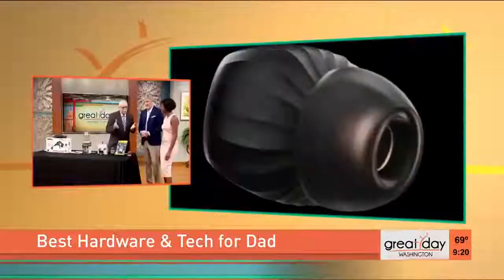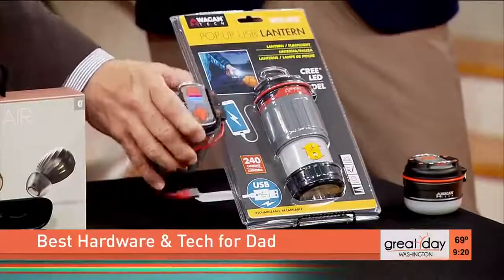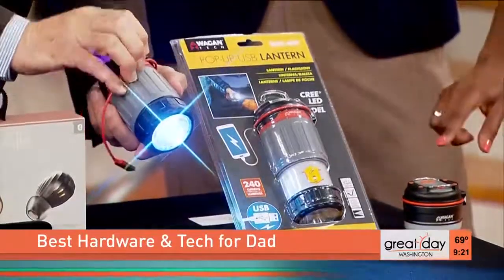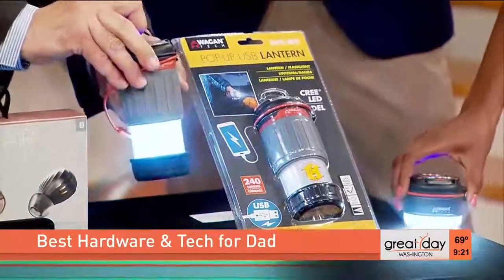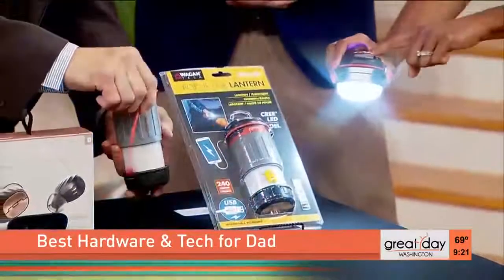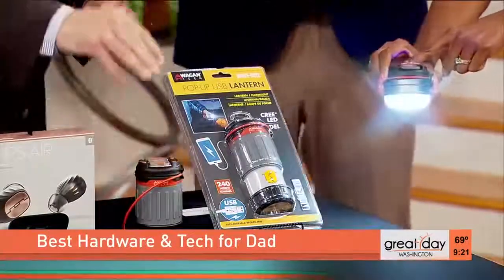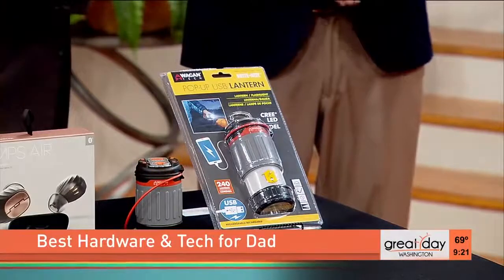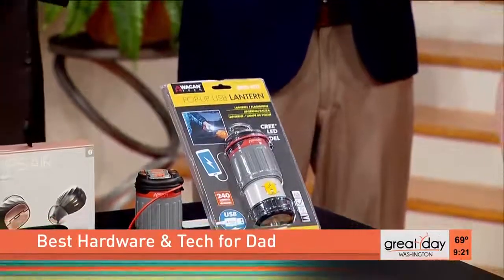CBS-TV Washington Airing Camplites - #1 Camping Lantern & Flashlight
Experience Lanterns in a Whole New Light
Wagan Tech has developed a series of new Lanterns that will change night time lighting forever. We’re introducing the CampLites Pop-Up Lanterns and Dome Lanterns in two variations; one takes regular AA or AAA batteries (respectively), the other has a rechargeable lithium-ion battery that functions as a powerbank too!

CampLites Dome Lantern
The Dome is the perfect choice for an area light. With three lighting modes, super strong magnets, and hanging hooks, the Dome Lantern is an exceptional tent, area, and work light. We've added a rechargeable USB version with a lithium ion battery that can charge your mobile devices!

CampLites Pop-Up Lantern
The Pop-Up Lantern is a laser beam in its flashlight configuration. With a tight beam pattern from the powerful 3W CREE LED emitter, the Pop-Up Lantern pierces through the dark of night. Pull the bezel upward, and the Pop-Up Lantern transforms from a flashlight into a lantern. With three lighting modes, super-strong magnets, and hanging hooks, the Pop-Up Lantern is destined to become your best friend at night!

Lithium-ion Rechargeable USB models
Seeing the need for unique dual purpose lighting, Wagan Tech included rechargeable USB models to the Brite-Nite series. Both the Dome USB and Pop-Up USB models have the USB recharging cable built-in to the lantern and a 2.1A USB output port. Not only do both lanterns illuminate your surroundings, they can recharge your devices too!

Unlimited Uses
These new lights are not relegated to the campsite, they can be used for emergencies, power outages, car trouble, home repair, backyard camping, hiking, marker lights, their uses are endless!

About Wagan Corporation
Headquartered in Hayward, CA, Wagan® is a leader in development and manufacturing high-tech products such as power inverters, portable power supplies, fitness equipment, solar power units and other consumer/mobile electronic accessories. Wagan Corporation strives to maintain high quality products while keeping the price reasonable; providing affordable power to people on-the-go. As a global supplier of automotive accessory products and lifestyle accessories, quality and customer satisfaction are always our top priorities.

Original Air Date: 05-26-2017  CBS-TV Washington